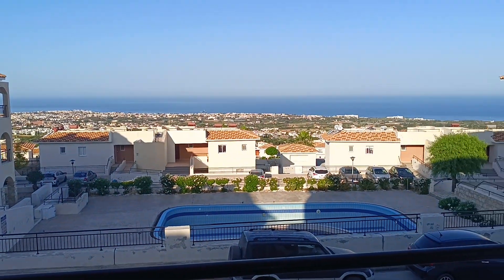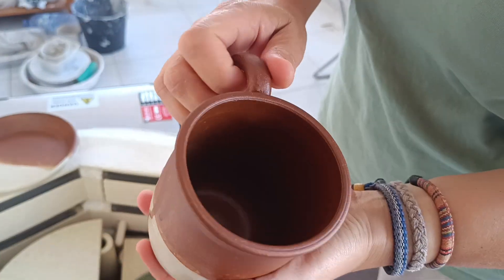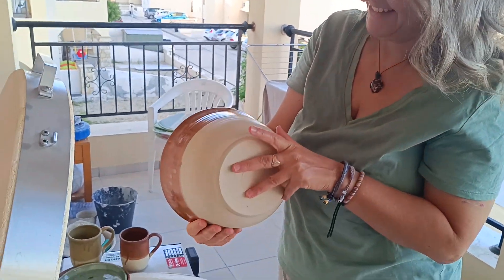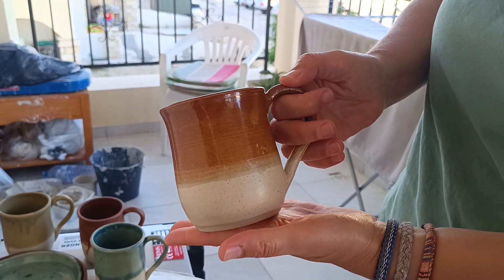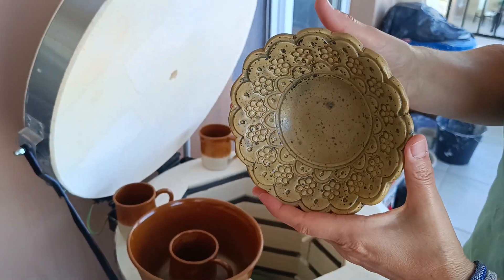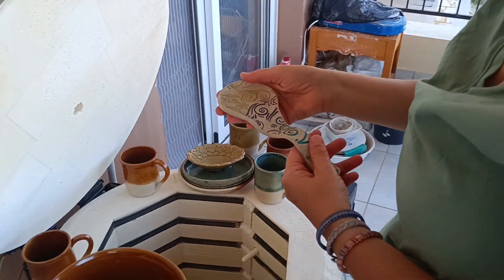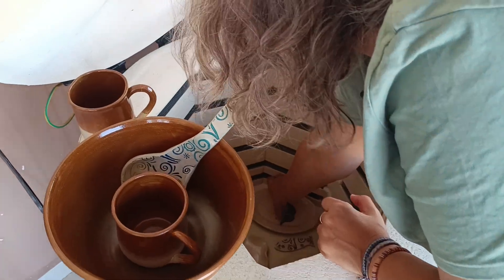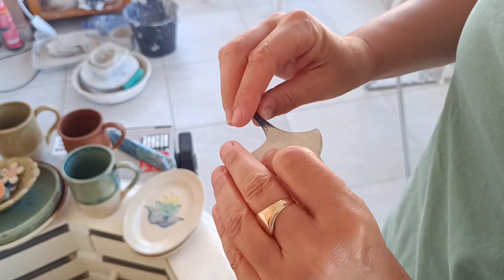unloading my kiln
My new kiln in Cyprus.
This was a glaze firing.

I'm on Instagram as @maya_sadeh. Install the app to follow my photos and videos.